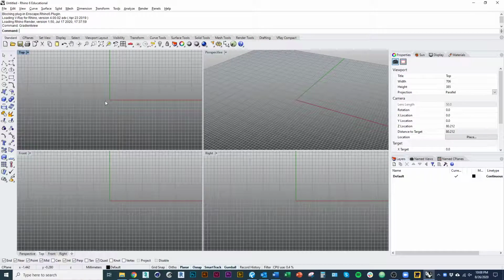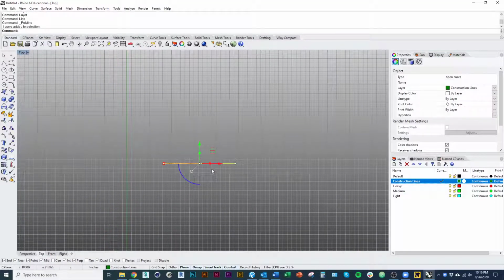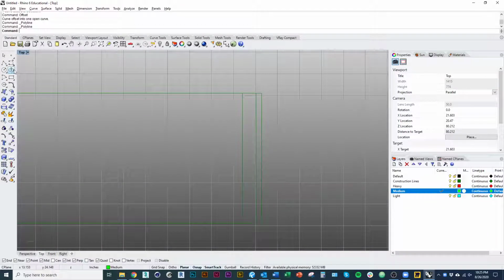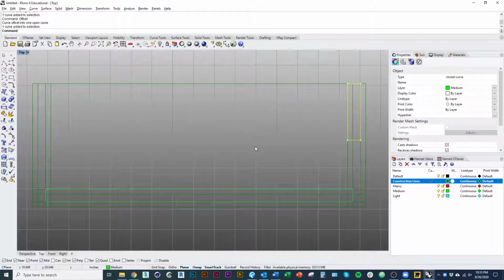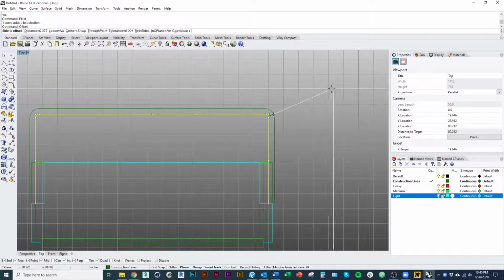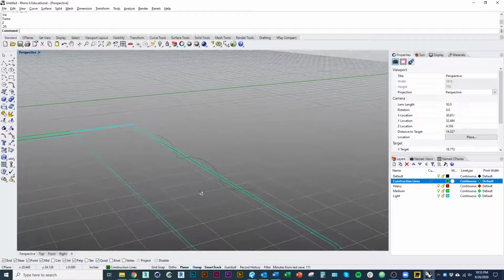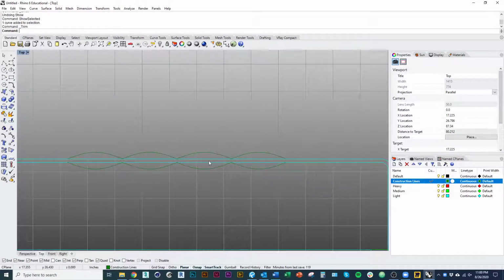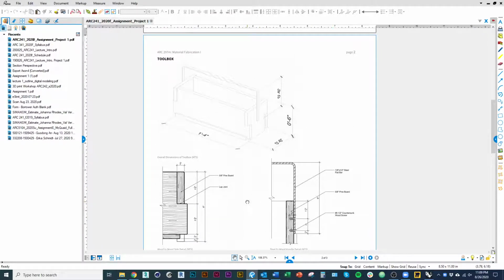ARC 241 2020f Project 1 Part 1 Orthographics